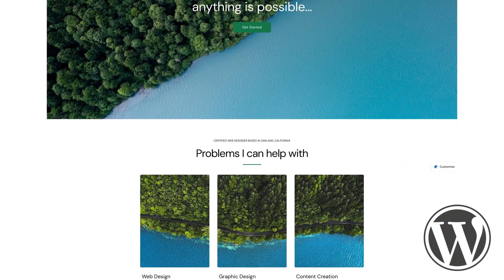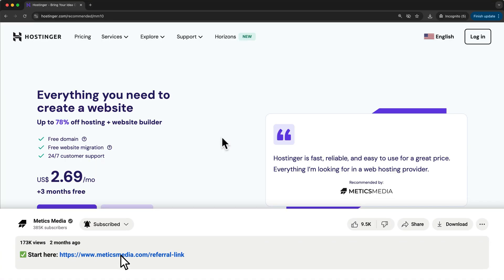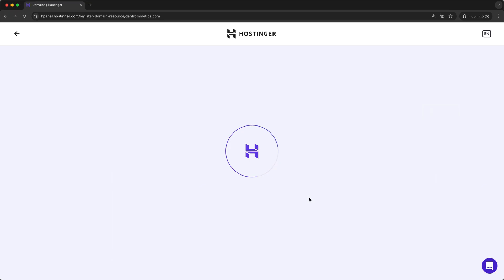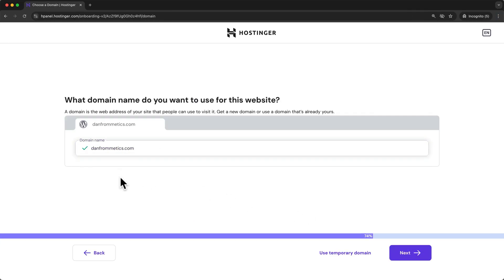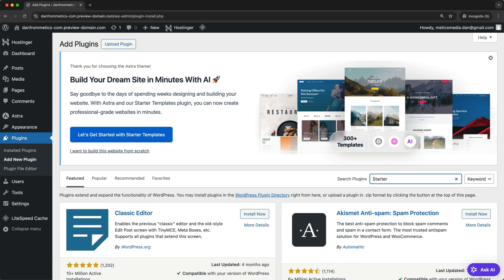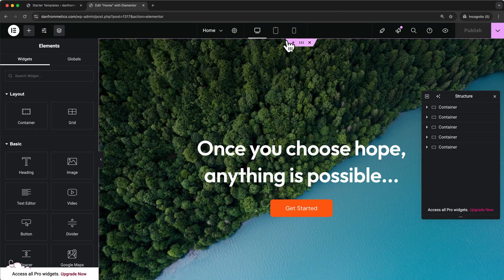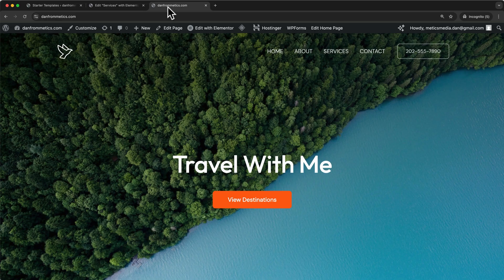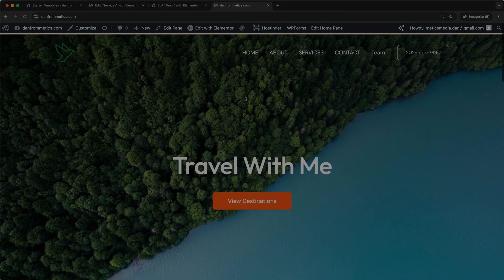Wordpress Tutorial for Beginners 2026 - Step by Step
Learn how to create a WordPress website without any prior knowledge. This 5-step Wordpress tutorial for beginners covers hosting, domains, themes, plugins, and customization. Perfect for beginners.

In this WordPress tutorial, learn how to build your first WordPress website step-by-step using Hostinger and Elementor—from choosing a domain and installing WordPress to customizing your pages and layout. By the end, you’ll have a fully functional website ready to go live. Perfect for beginners getting started with WordPress in 2026!

⏱️ Timestamps
0:00 Intro
0:12 Important: Wordpress.com vs. WordPress.org
1:11 Step 1: Getting Hosting
2:34 Step 2: Getting Domain
3:50 Step 3: Installing WordPress
5:11 Step 4: Installing Theme & Plugins
7:29 Step 5: Customize Your Website